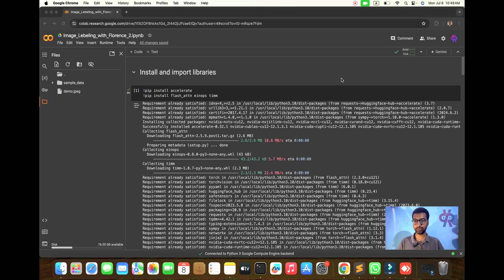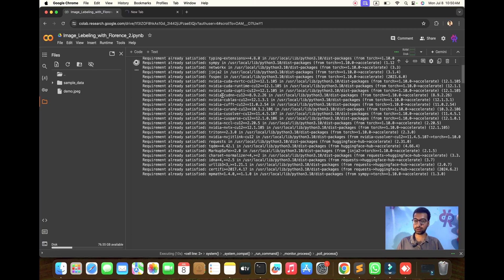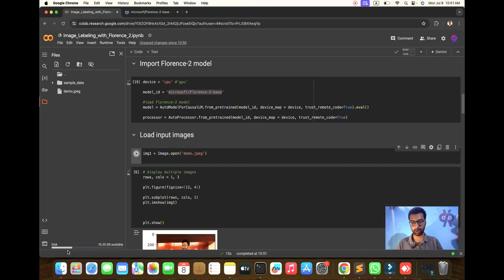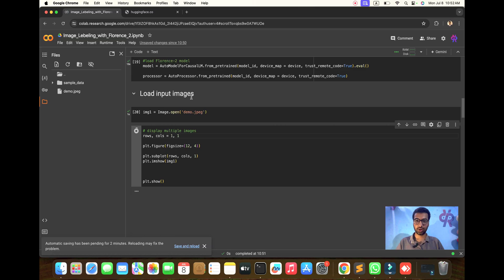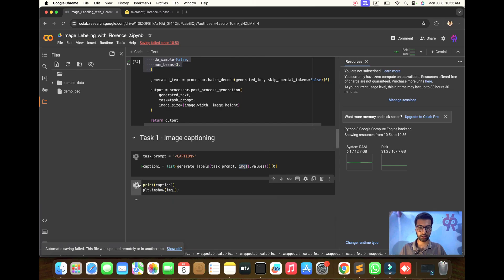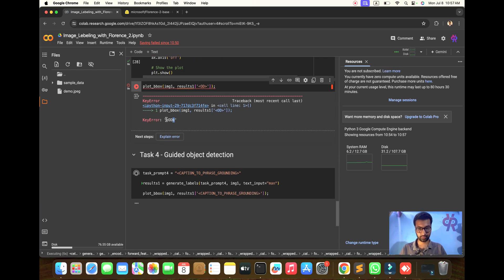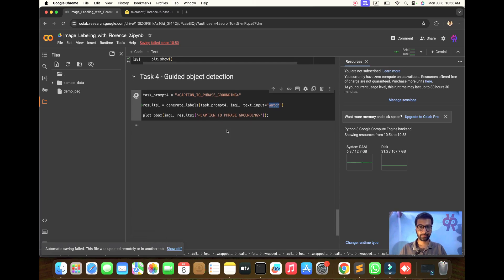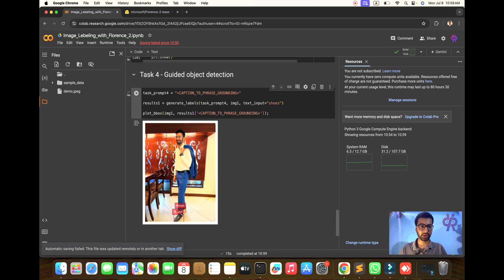Florence-2 for object detection in Python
Excited to announce Florence-2: our new Python tool for precise object detection in images and videos!